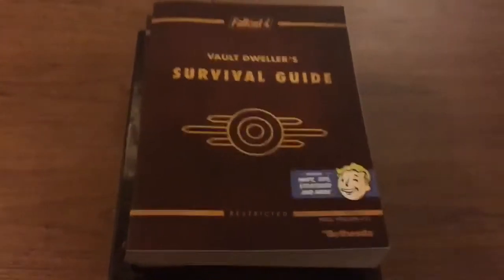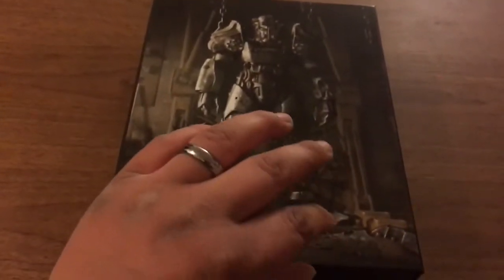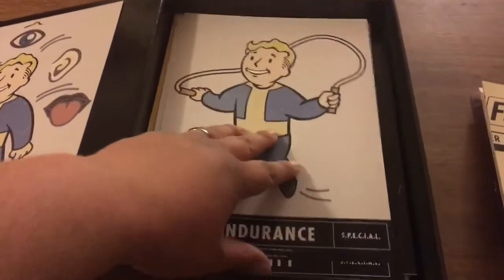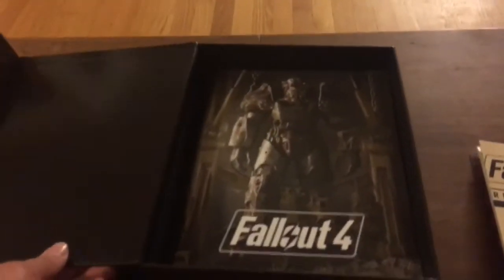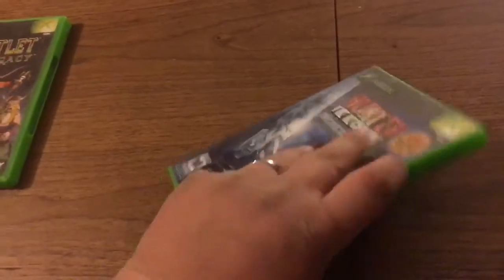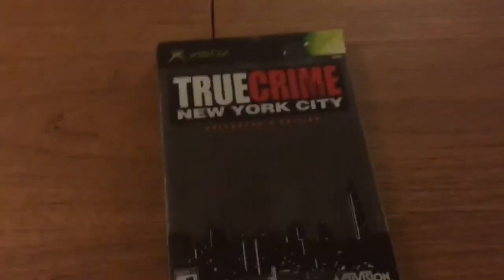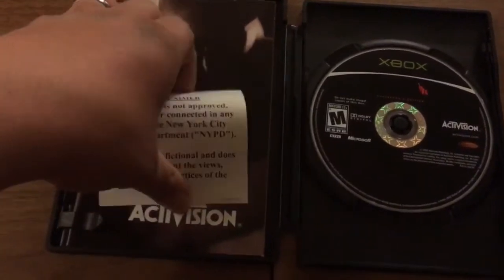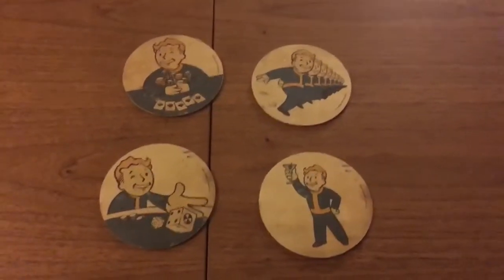Top 5: Rare & Obscure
Check out the first episode of Top 5: Rare & Obscure... Where the weirder, the better. This premier episode features everything from a PS4 game to a rare Fallout New Vegas pre order bonus!